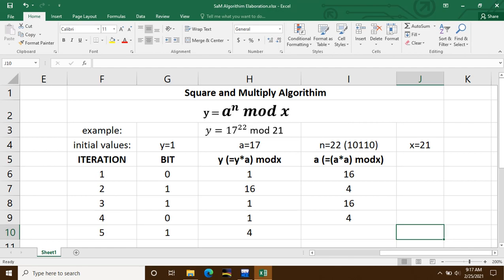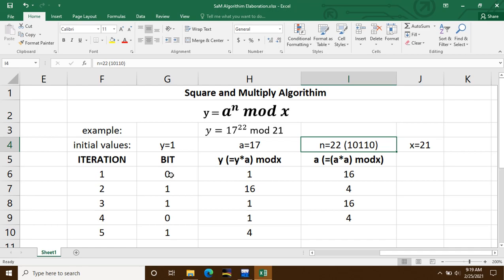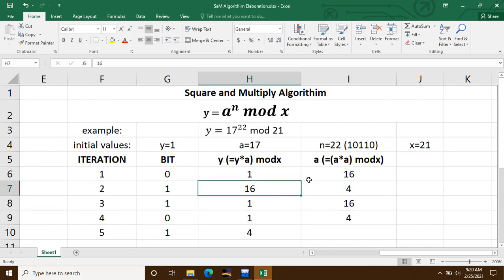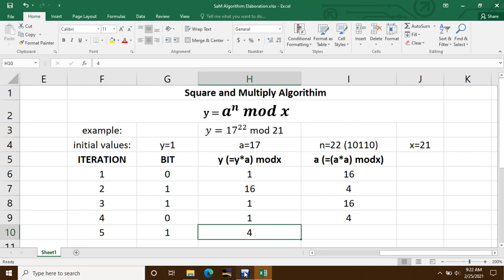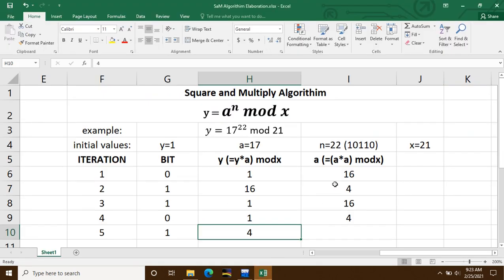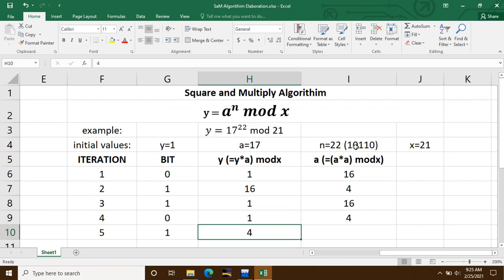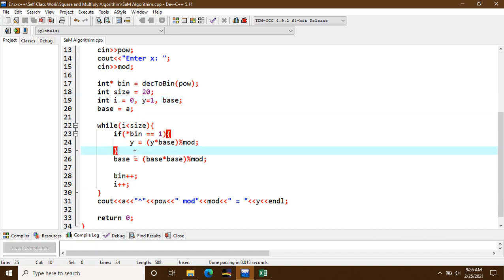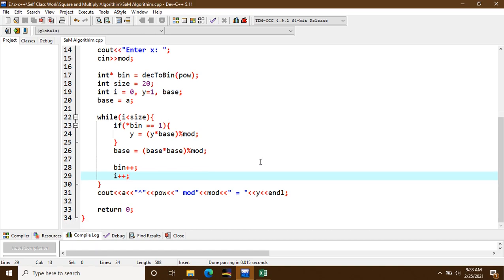Square and Multiply Algorithm in C++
fast exponentiation method in abstract algebra for solving a^n mod x